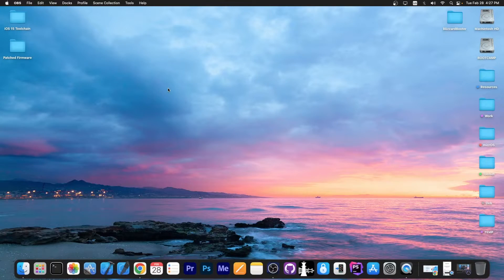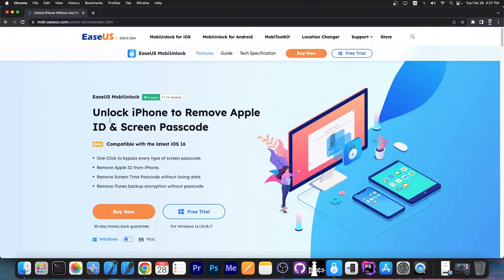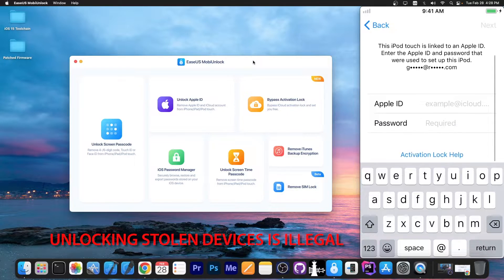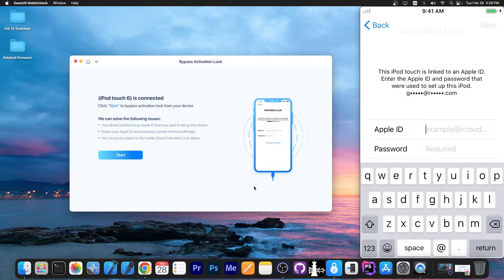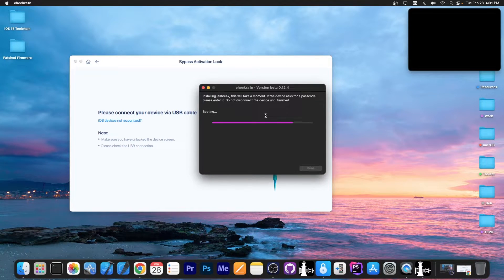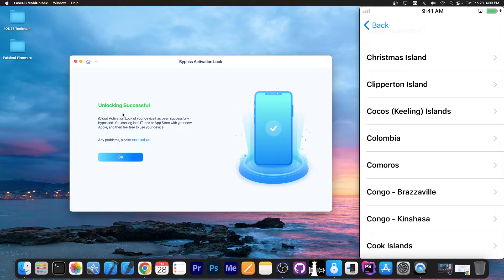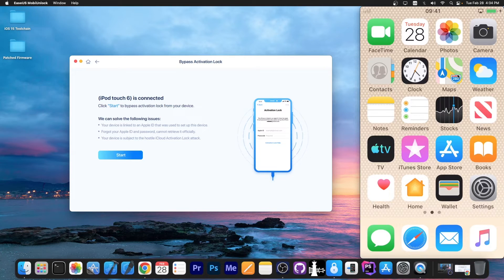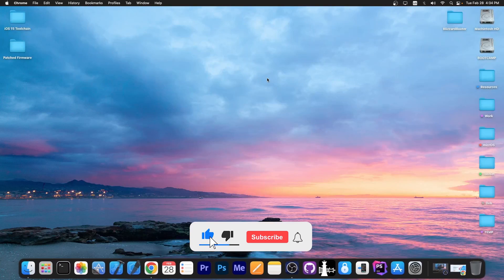How To Fix iPhone / iPad / iPod Touch Stuck on Setup Screen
to fix your iPhone and iPad.

In today's video, I will show you how to fix your iPhone, iPad, or iPod Touch if it's stuck at the setup screen. This issue can happen for a variety of reasons. For example, in some cases, the device may fail to activate because it runs an old iOS version for which Apple doesn't provide support anymore and they want you to update to the latest version. Still, you may not wanna do that for many reasons.

In many cases, you may purchase a secondhand device from Kijiji, Craigslist, eBay, and Facebook Groups, and the device may turn out locked or you may get scammed and the seller vanishes. If you have an iPhone XS or newer, unfortunately, there's nothing you can do about that. For old iOS devices, like iPhone X and iPhone 7 running iOS 12 up to iOS 14.x, you can use MobiUnlock to at least get some of the functionality back.

Note: When performing a factory reset, all the data on the device will be removed for security reasons. Make sure you have a backup of your important data before using this tool.

IMPORTANT: This video is provided for informational, research, and news purposes. Please don't use the information in this video on a device you don't personally own. Taking someone else's device is theft! We strongly encourage you to double-check any second-hand device you buy, and do not buy it if it shows signs of being locked!
Jailbreaking is free and legal as per DMCA 2015. Please use jailbreaking tools responsibly.

~ GeoSn0w